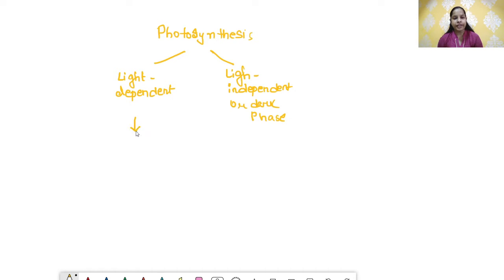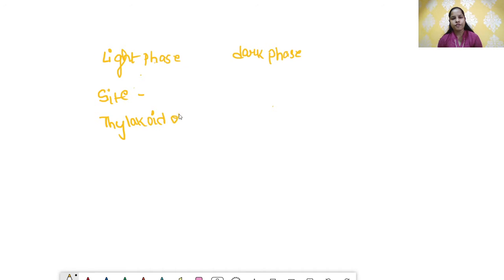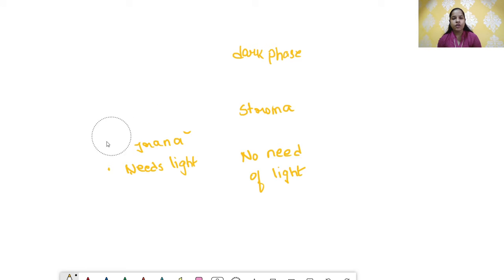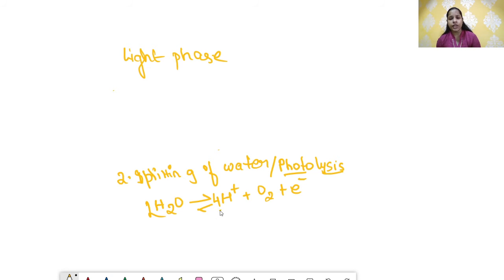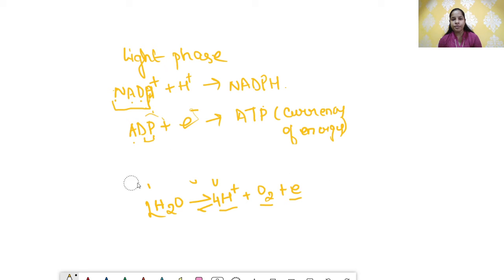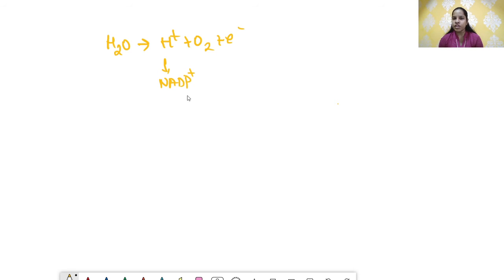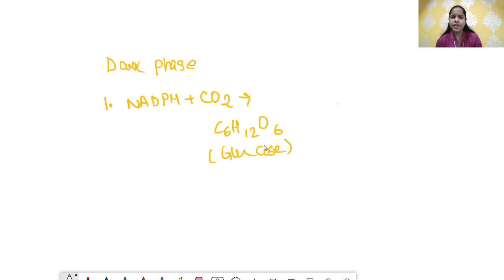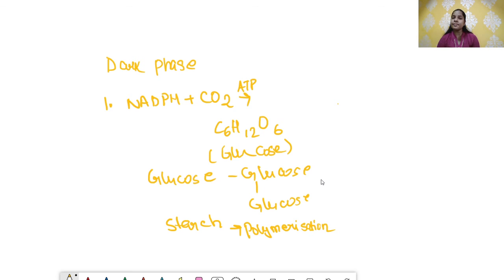ICSE I Class 10 I Biology I Photosynthesis | Mechanism of photosynthesis l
hi friends

Class: 10
Subject: Biology
Chapter: photosynthesis
Topic Name: Mechanism of Photosynthesis

we will be discussing the two important phases of photosynthesis.
light dependent phase of photosynthesis and the dark phase of photosynthesis

Kindly Share the video with everyone.